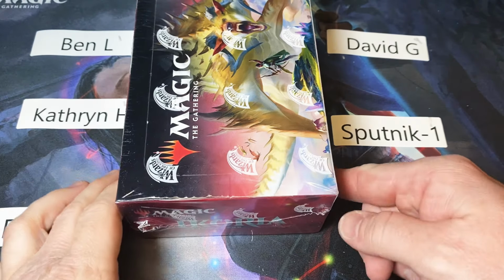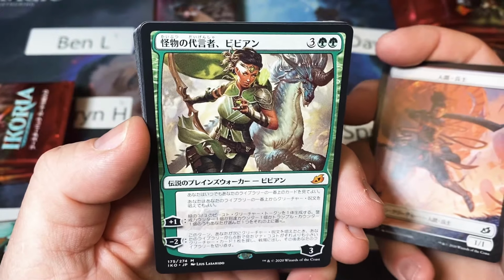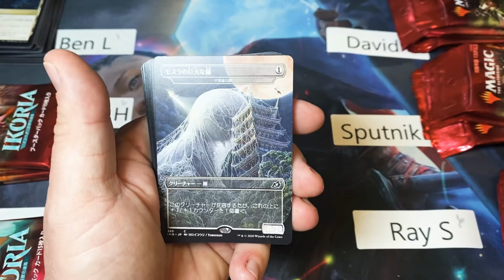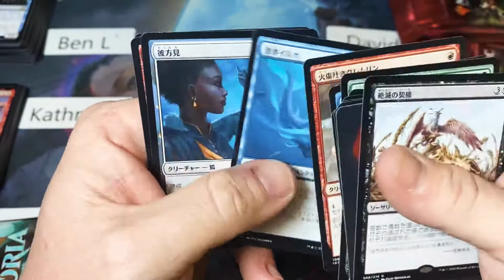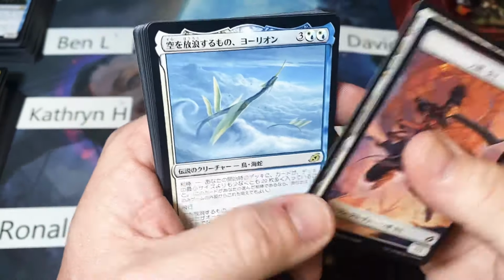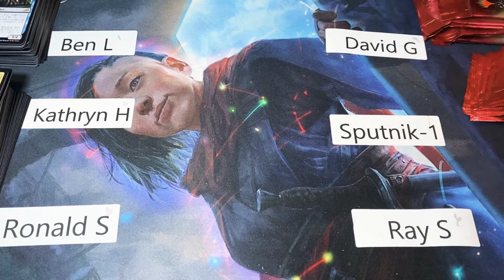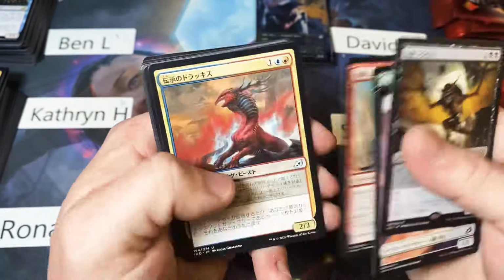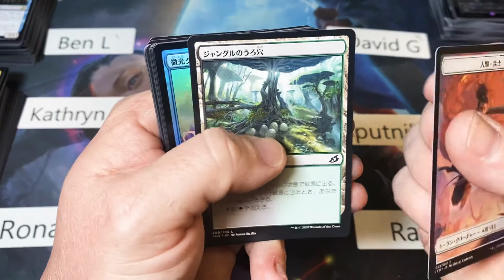ikoria Japanese box break! Epic!! Giveaway!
Absolutely epic Japanese ikoria box

 if you are interested in a battle/break!

Ikoria collector booster box
Ikoria all 5 commander decks
ikoria booster box
Ikoria bundle